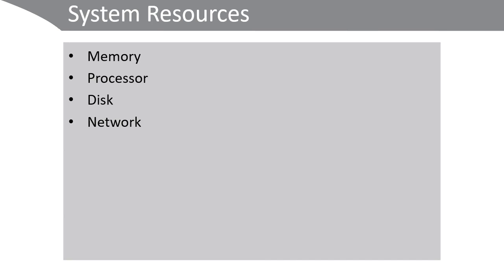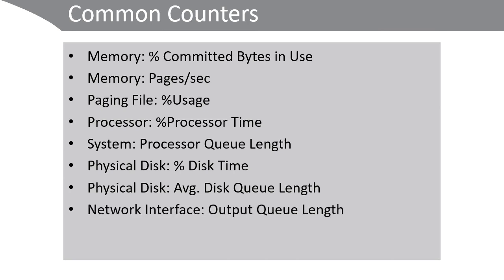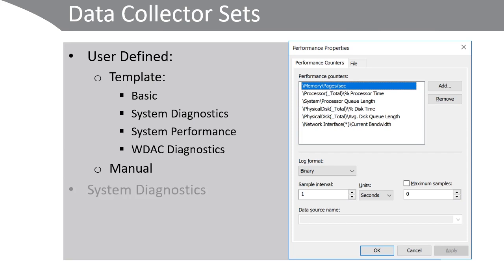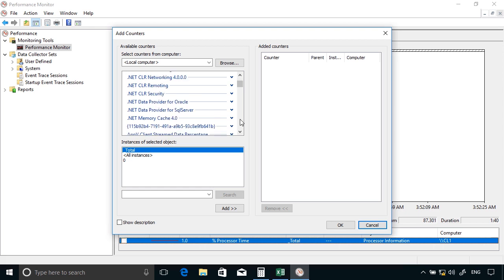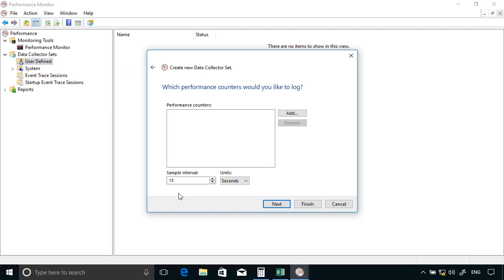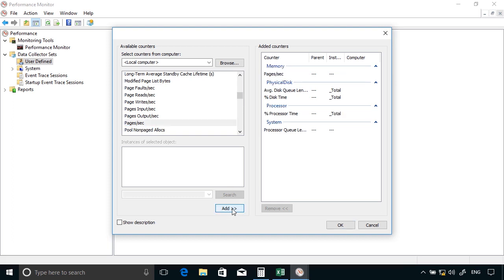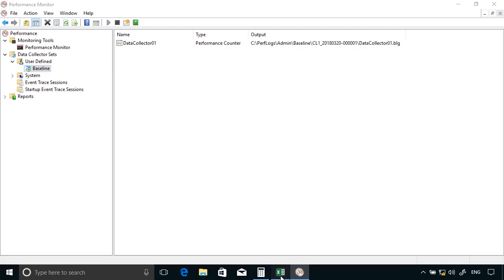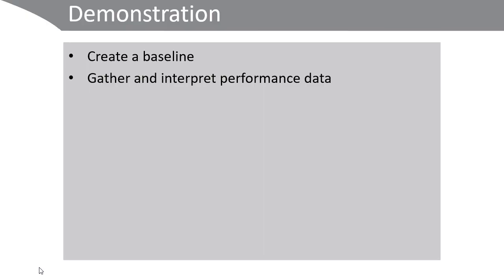52 8 2 Manage Windows Performance